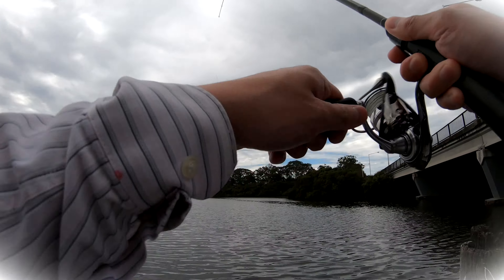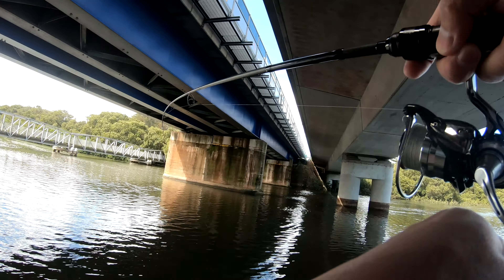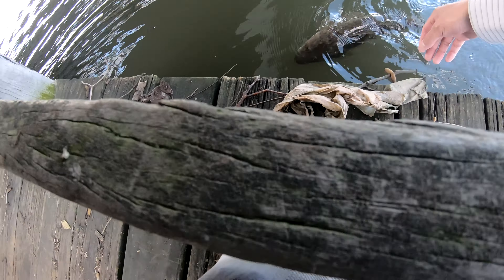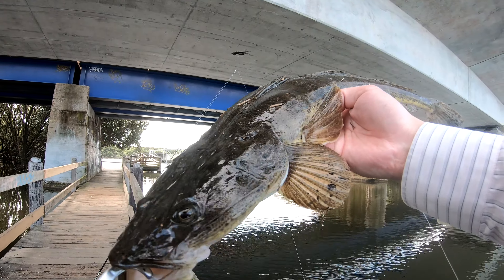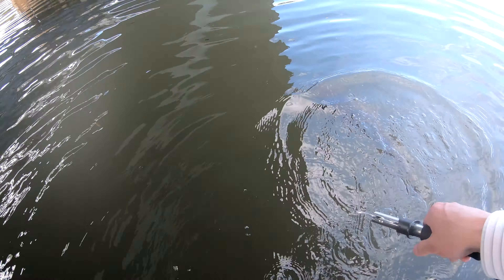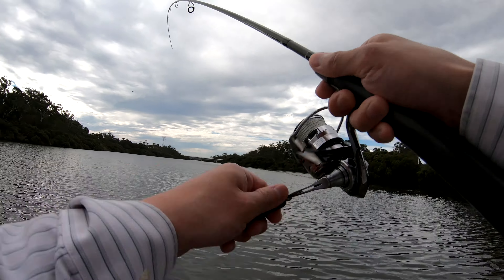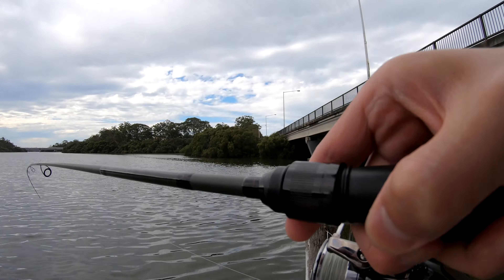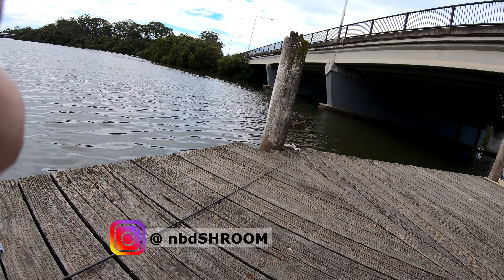WHAT A Fish! Whiting Flathead - Georges River Fishing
Fishing Vlog Sydneyfishing Georges River Landbased Lure Fishing Soft Plastic Lures Scenery Bridges River Fishing Shroom Weekly Upload

Gear used:
Rod - Gary Loomis Edge Black Widow 7' 6-8lb
Reel - Daiwa Exist LT 2000SP
Line - 10lb Sunline Castaway 0.6 PE
Leader - 6lb Sunline FC Rock
Lures - Zman Grubz Watermelon red on 1/16oz